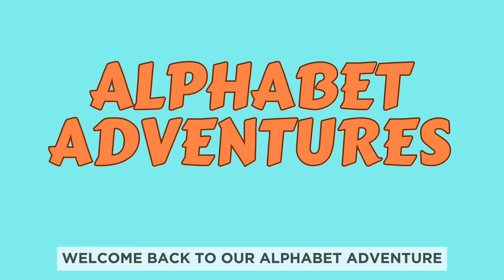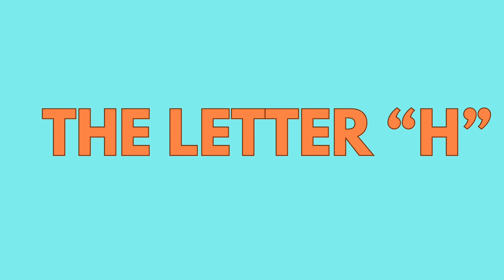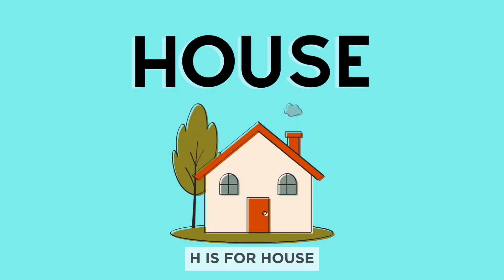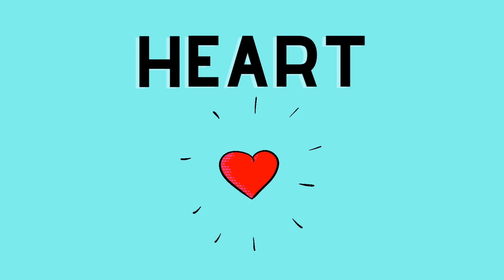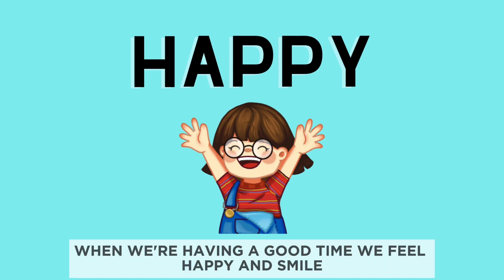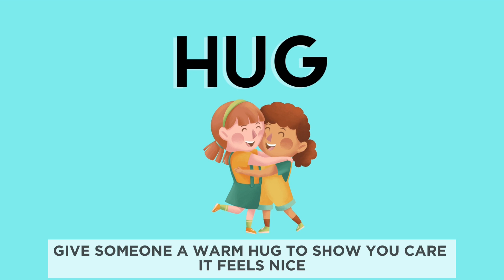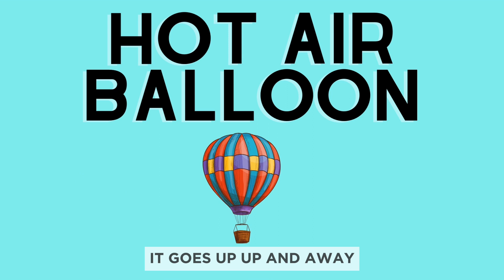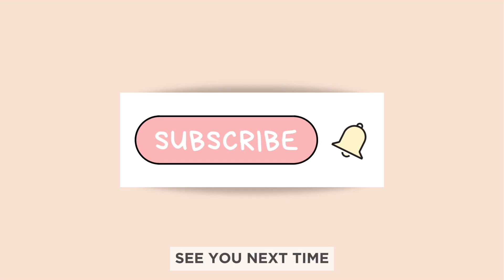The Letter H